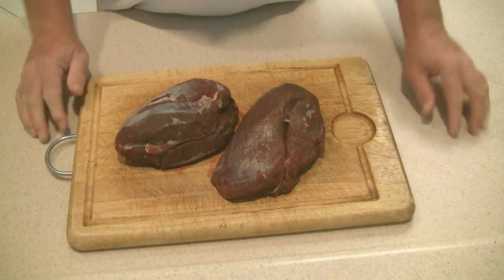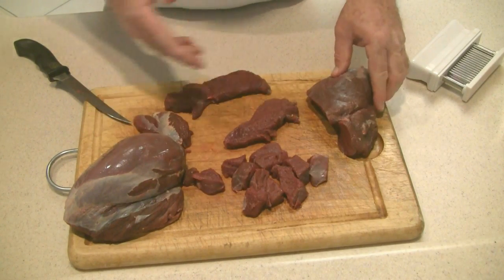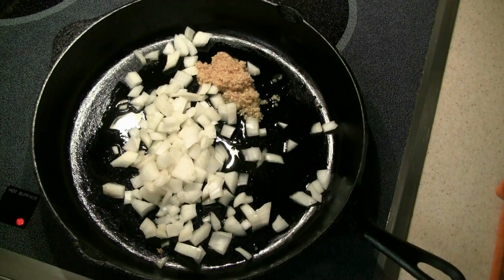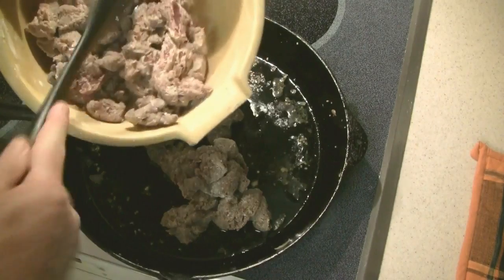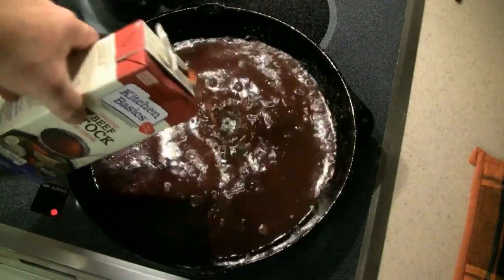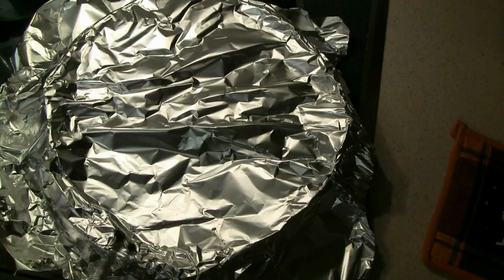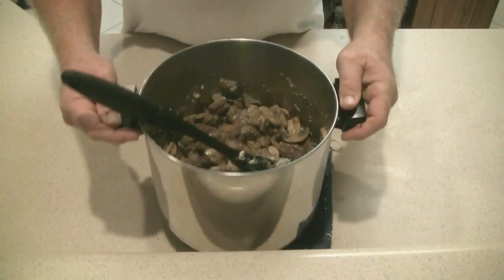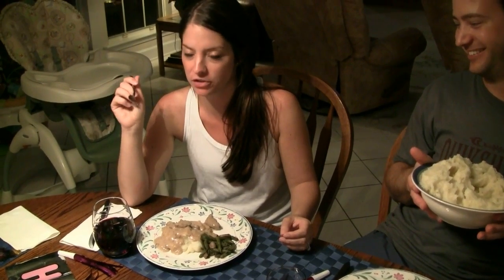Venison Stroganoff, Delicious, Easy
3 pounds venison (cut in 1/2-inch cubes or strips)
2 cups sliced mushrooms (wild ones preferred)
2 cloves minced fresh garlic
2 cups diced Vidalia onions
1 cup red wine
1 pint sour cream
1 can beef stock or consume'
Lawry's Seasoned Salt
Flour
Pepper